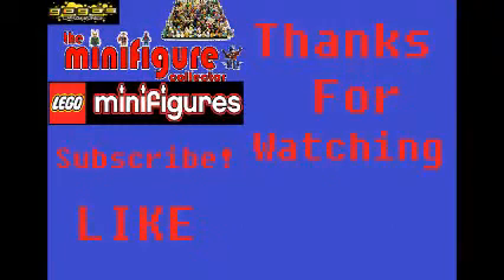crazy bone reveiw